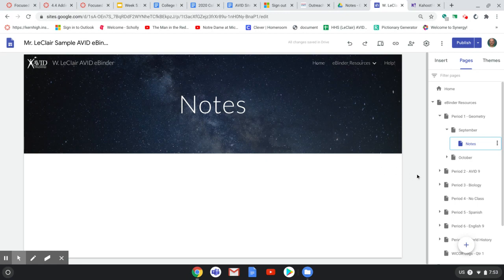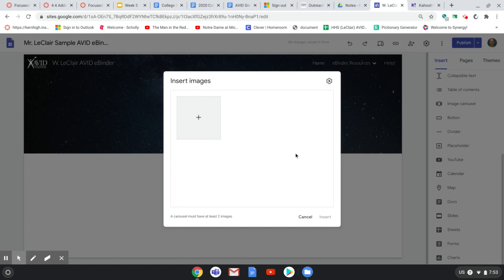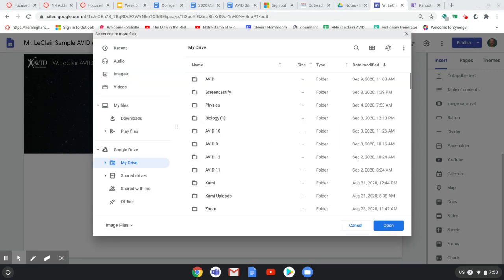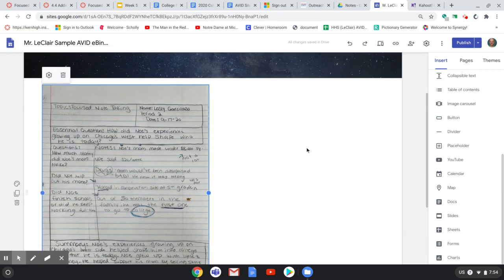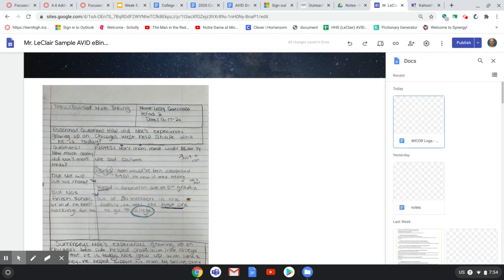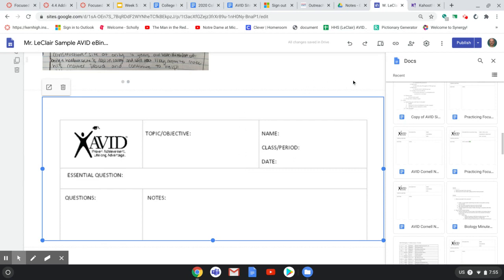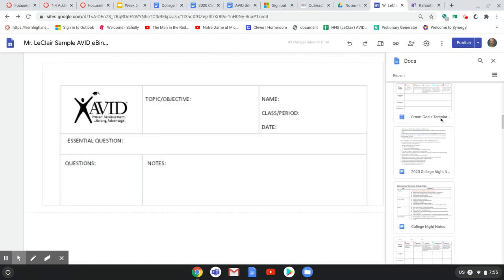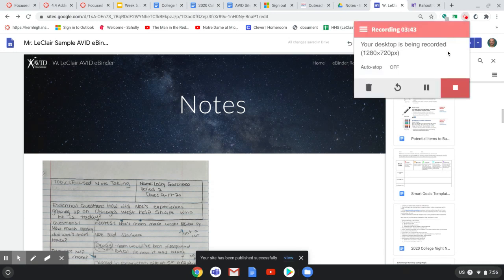Adding Notes to Your eBinder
Learn how to add both Google Docs and Pictures to the various notes pages in all of your classes.